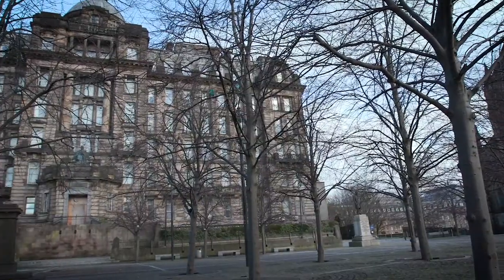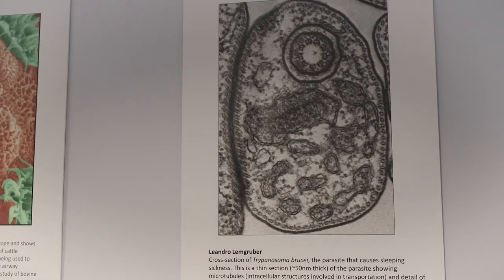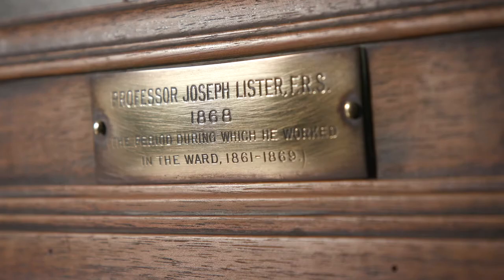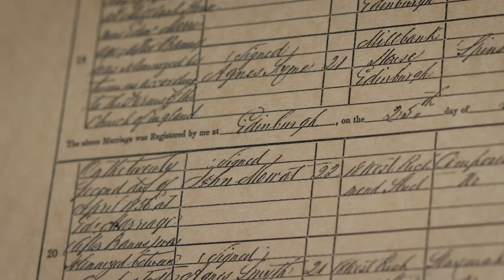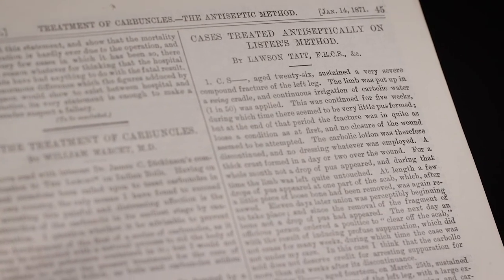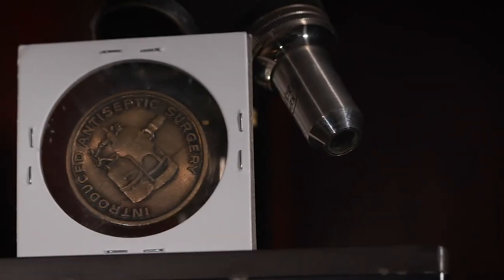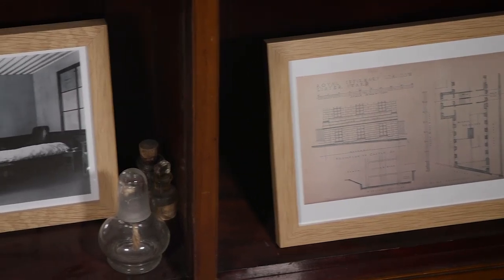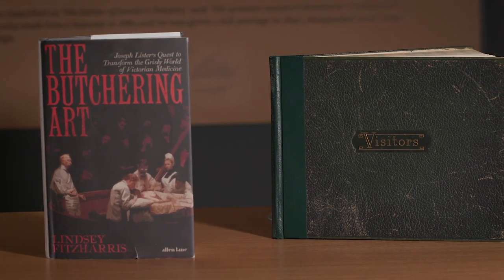Listerweek virtual tour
A short tour of the listerweek exhibition, narrated by former Chief Nurse, John Stuart.